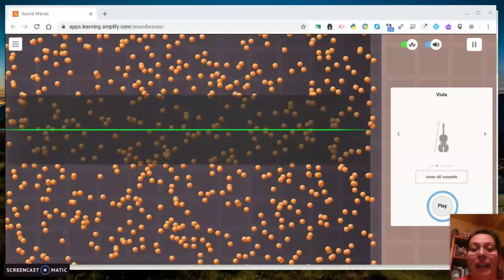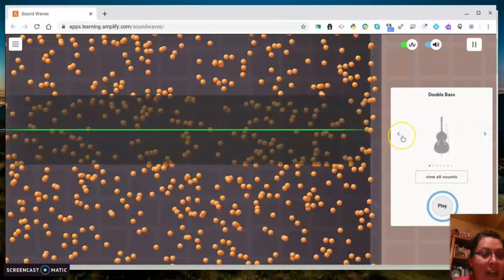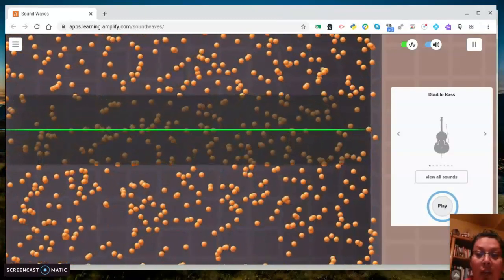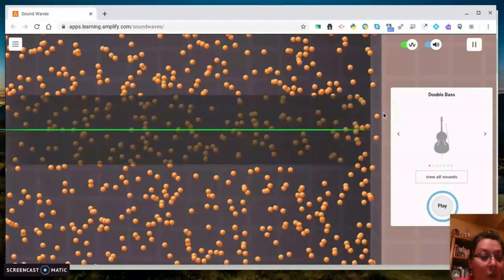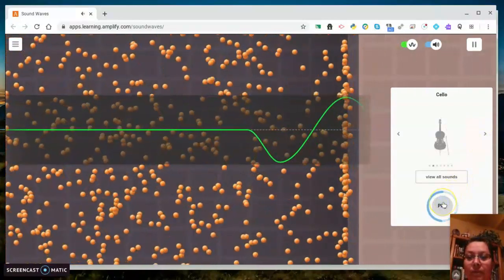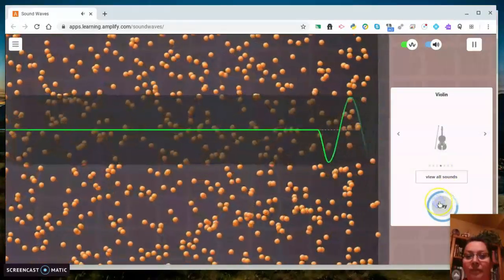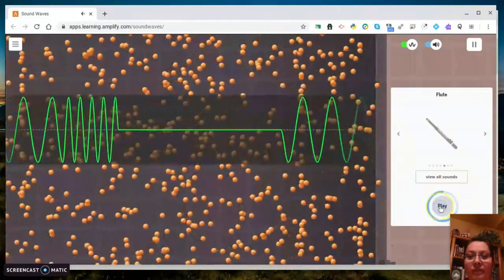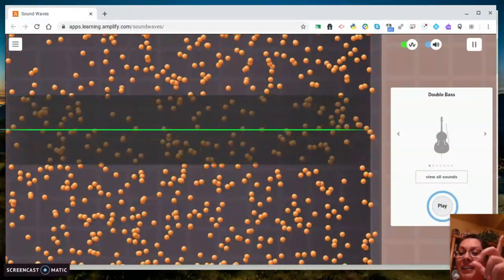Grade 4: Waves, Energy, and Information, Chapter 1, Lesson 1.4 (Part 2 of 2)